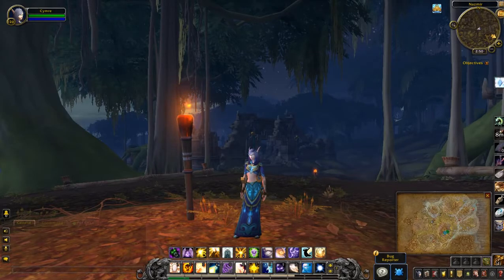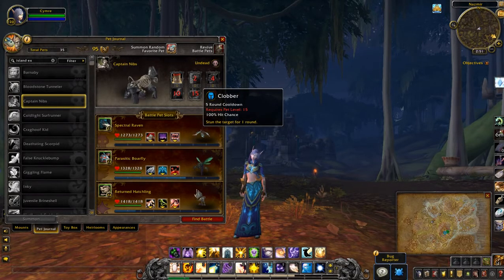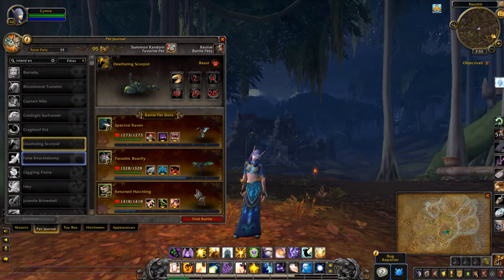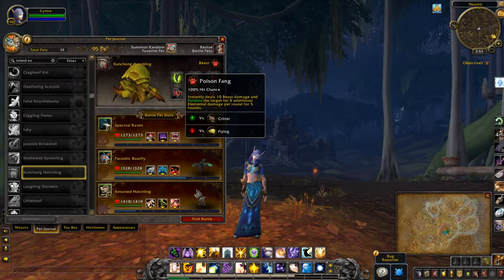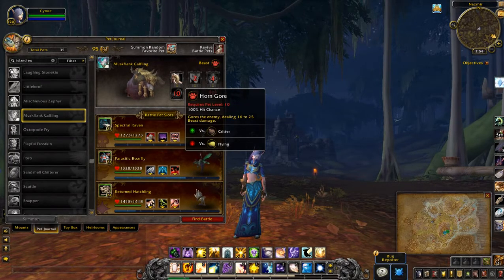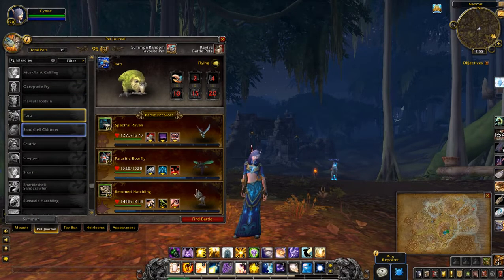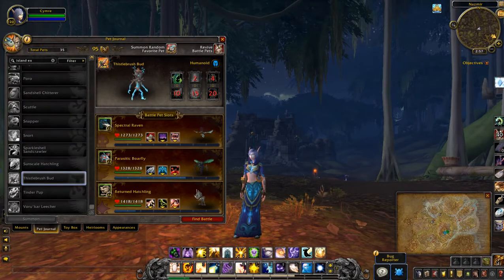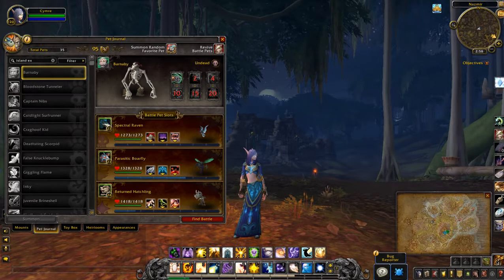Island Expeditions - Pet Models Preview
A new beta build added 28 new battle pets to the journal - all drops from Island Expeditions in Battle for Azeroth. Are you excited by any of these?

Game footage and audio recorded from World of Warcraft: Battle for Azeroth (beta)